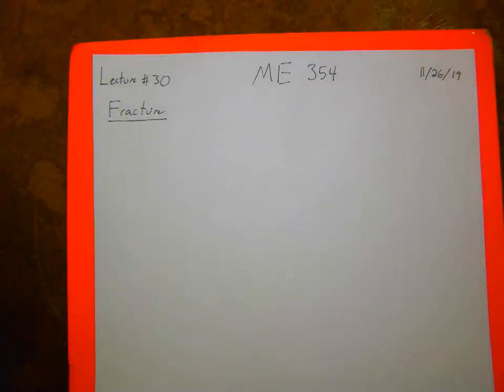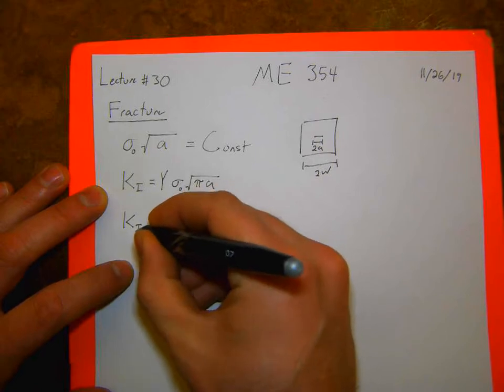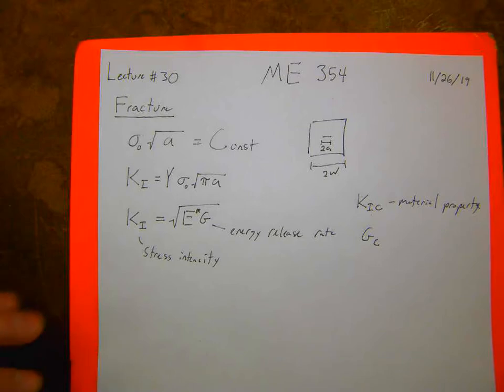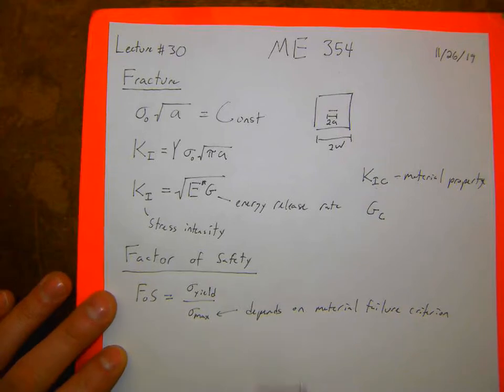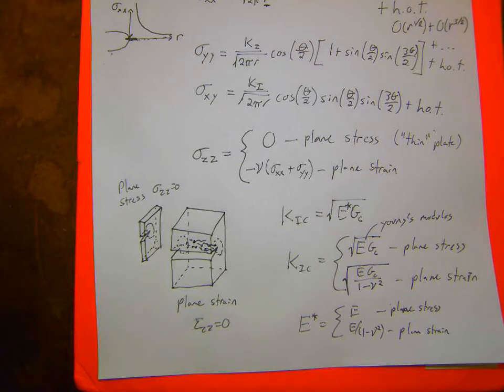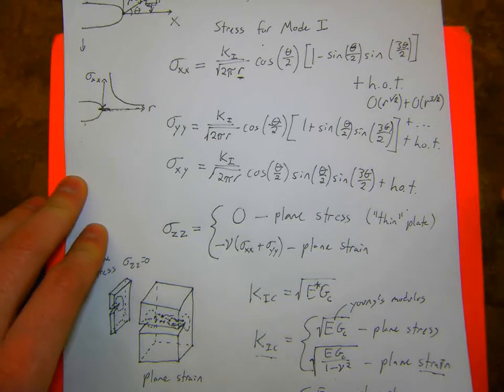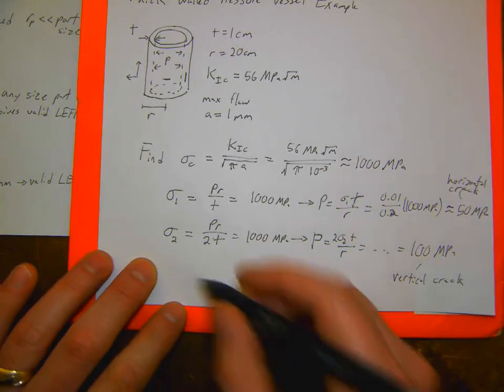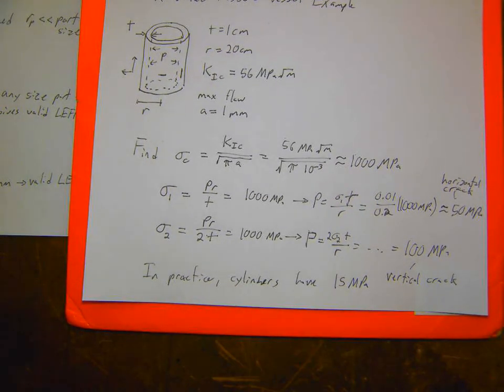ME 354 Lecture 30 - 11/26/19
Fracture Mechanics